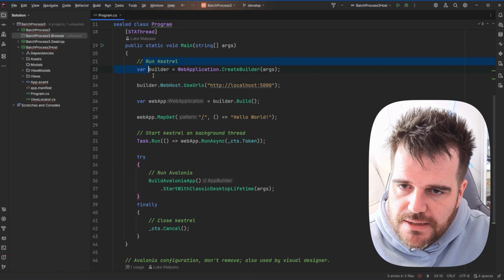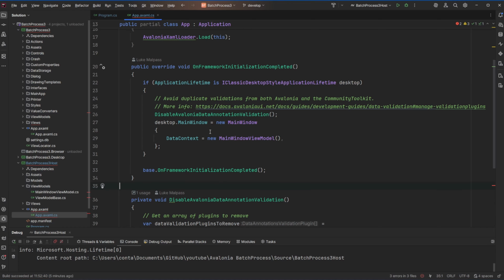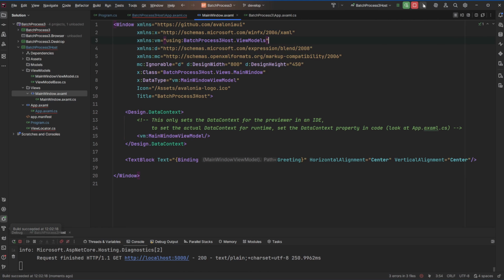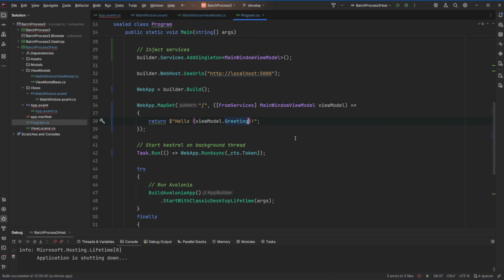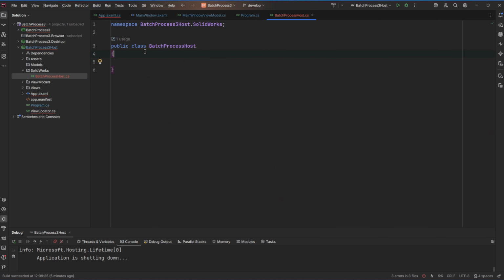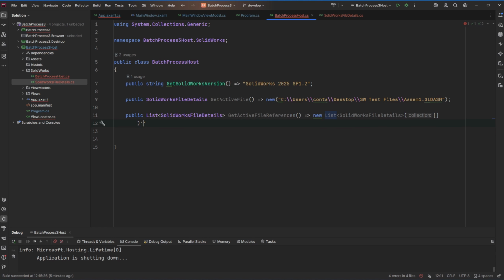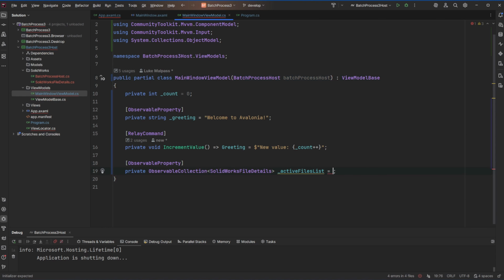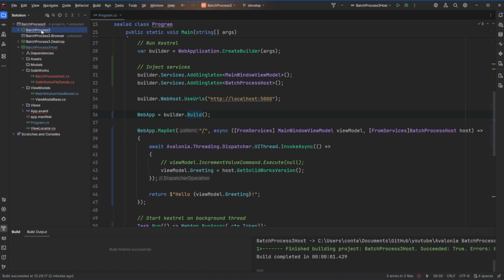63. Avalonia UI Real World (Kestrel to Avalonia Comms)